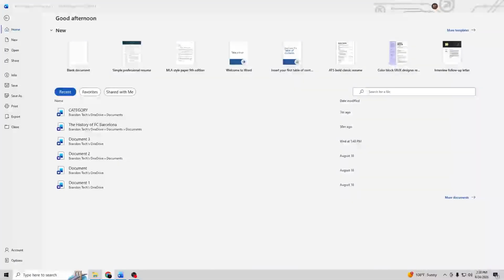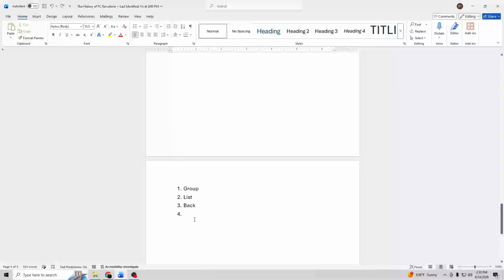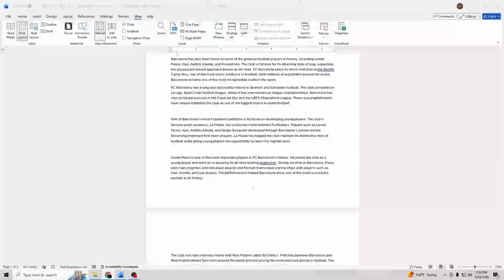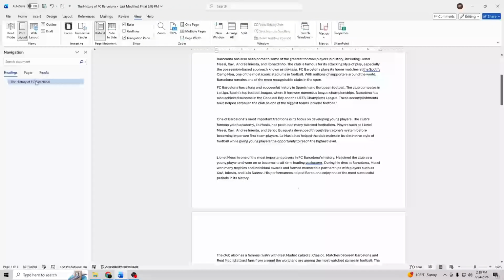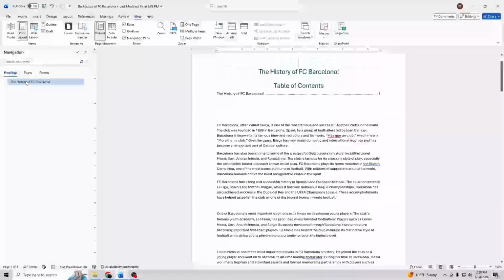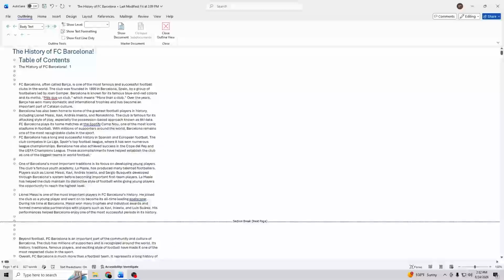How to Move a Page Up or Down in Word | Easy Guide